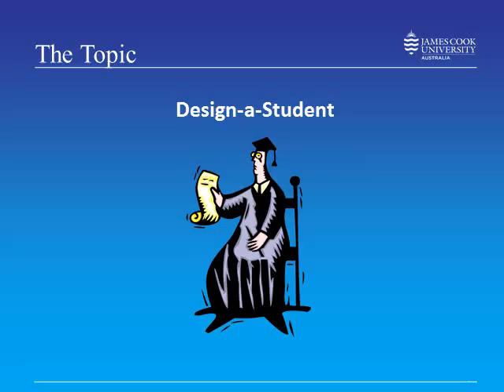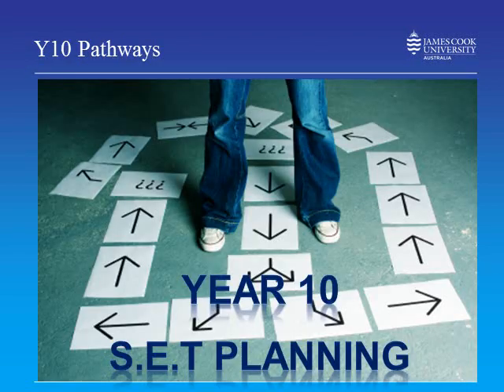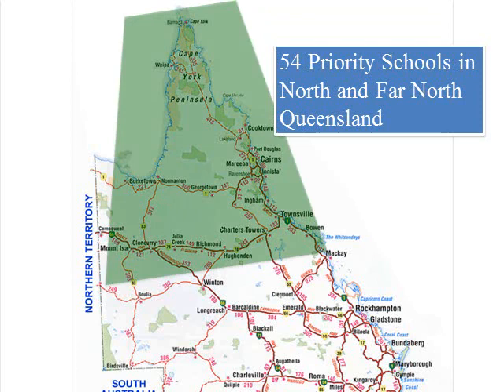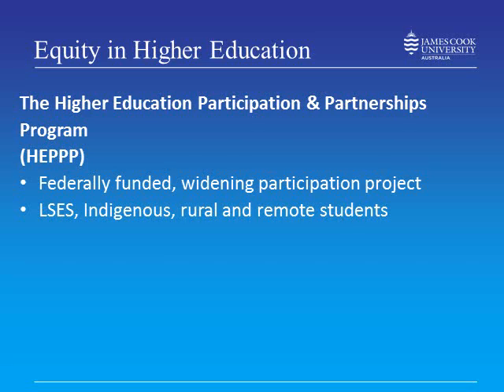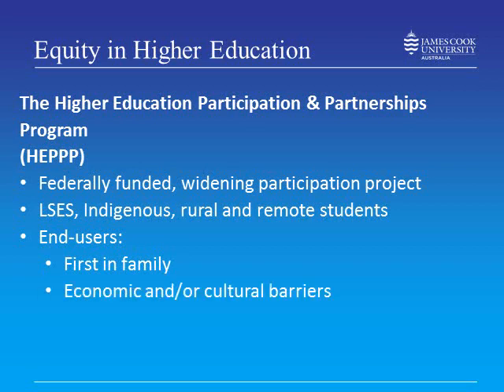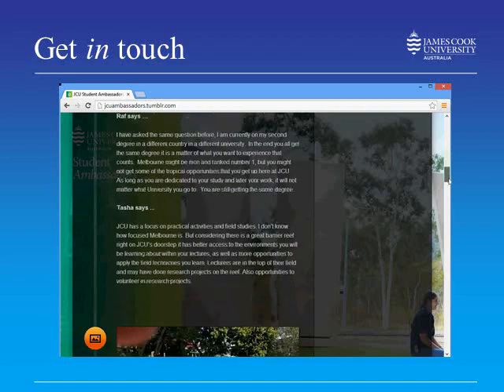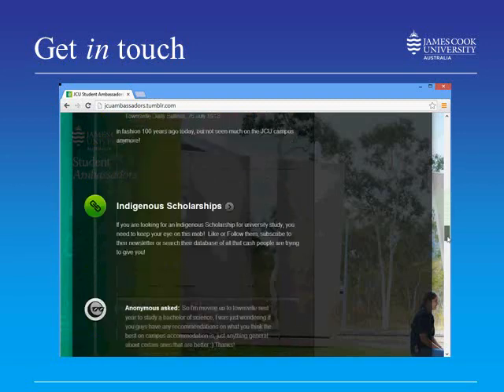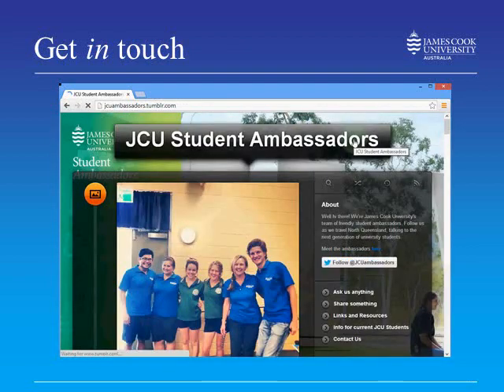Design a Student Webquest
An introduction to the Design-a-Student webquest